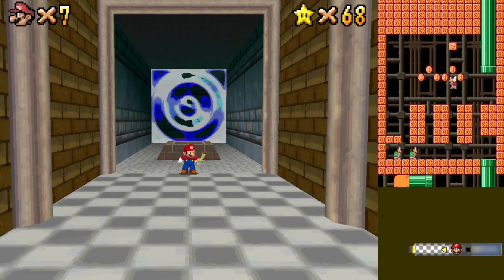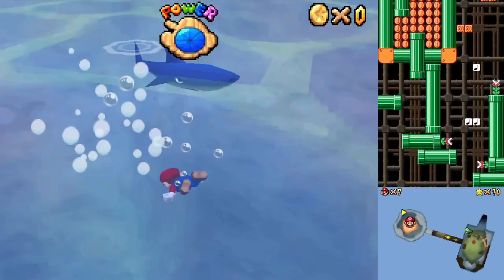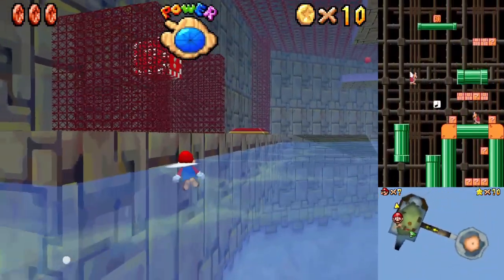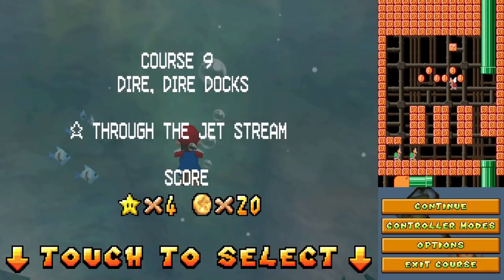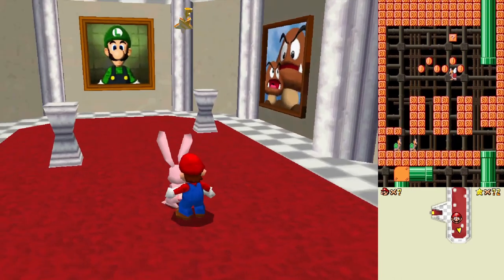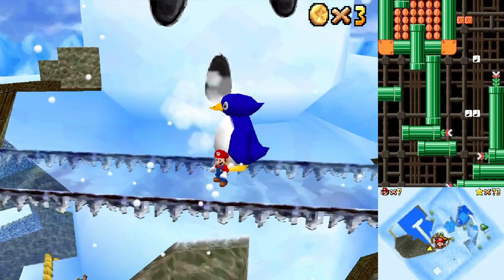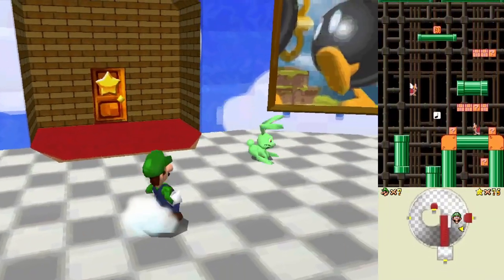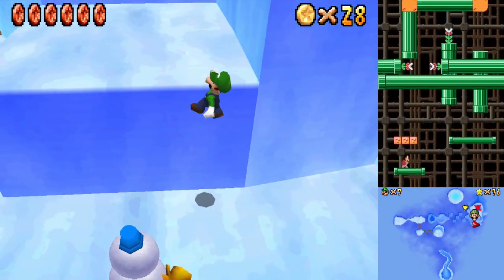Lets Play Super Mario 64 DS: Only Ordering Chicken Fingers (Part 12/22)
Through the power of Dark Magikz and otherworldly knowledge, I was able to find a way to make Super Mario 64 DS look nicer and have analogue controls. Now that this handheld classic is in a more playable state, I am going to be taking a look at it for the very first time, with my live reaction to all the little and not so little differences caught on camera for your viewing pleasure.

Nintendo 64's highly acclaimed 30 year old platform hit Super Mario 64 arrives on the Nintendo DS with all-new features that take full advantage of the new portable system's dual screens, touch screen and wireless multiplayer capability. New characters, stages and puzzles await players. In addition to Mario, players are able to play as Yoshi, Luigi and even Wario, each of whom has different abilities integral to collecting every last one of the 150 Power Stars hidden in the castle and grounds.

Please, for the love of all that is good and right in the world, I am BEGGING YOU: Leek, Cement, and Subsandwich!